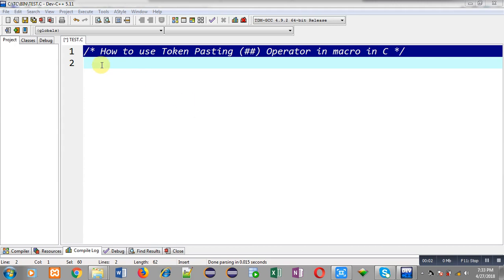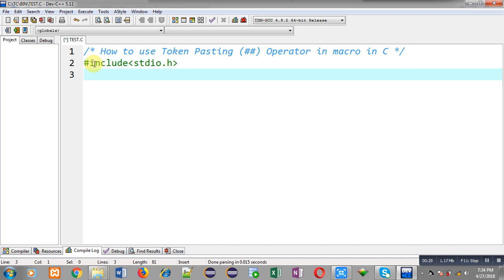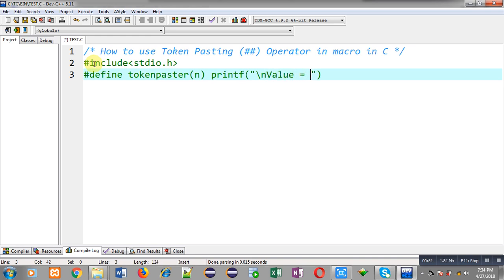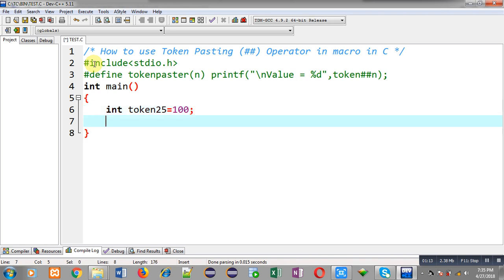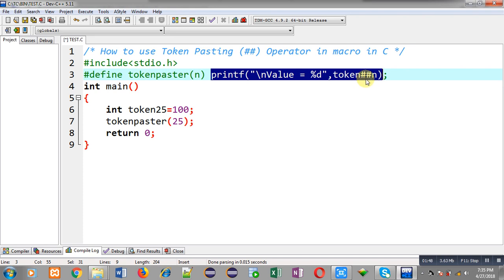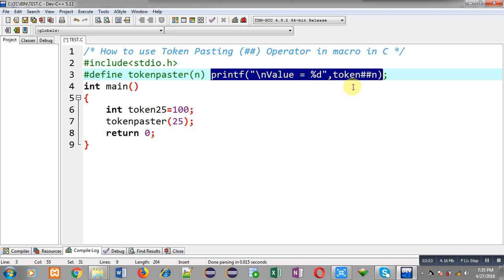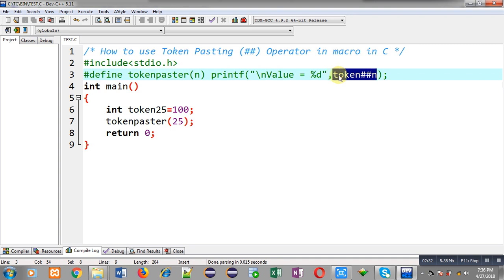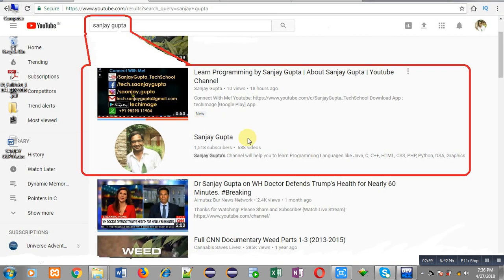Use of token pasting ## operator in macro in c programming | by Sanjay Gupta